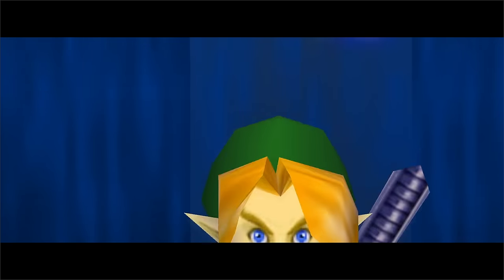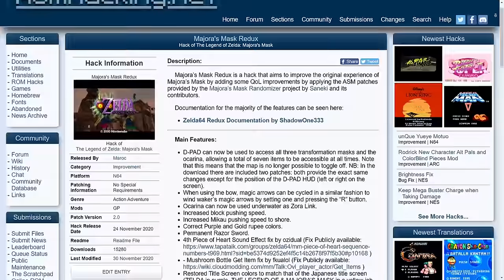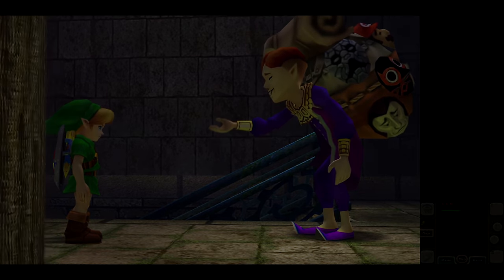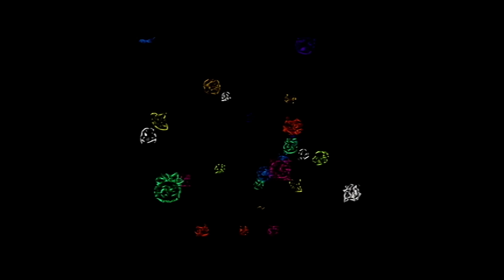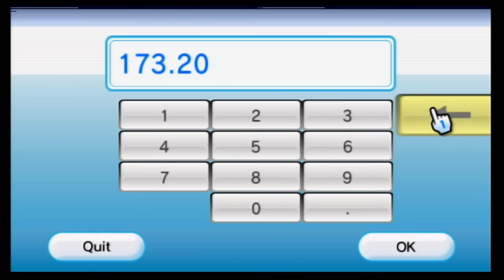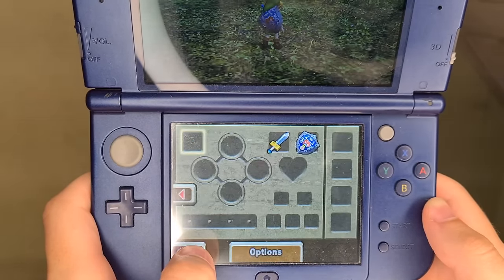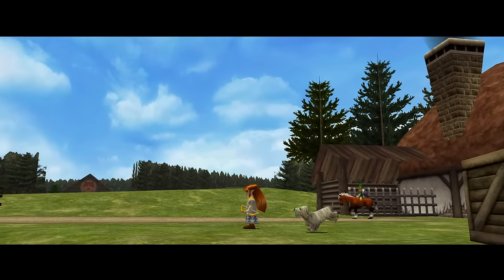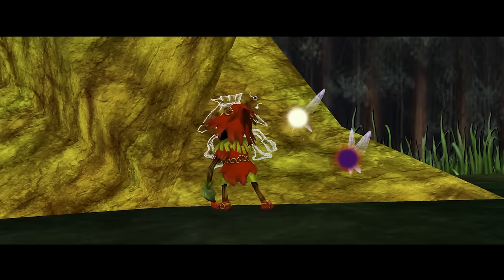Legend of Zelda: Majora's Mask - Best Way To Play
The Legend of Zelda: Ocarina of Time was released for the Nintendo 64 in 1998 and became an instant classic. It was
praised by many and is still often called the best game of all time. It was the first 3D-Zelda game, so it was miles
different then A link to the Past and other games in the franchise. Gamers were curious what the next release would
be in the Zelda Universe, and it turns out that they didn't have to wait a long time until the direct sequel to
ocarina of time came out...

It's the year 2000 and Majora's Mask was released. We got a Zelda game that was much darker compared to the releases
that came before it. Themes of death, lonliness and fear give the game a more mature feel. Another new mechanic was
the time limit. You basically relive the same 3 days over and over, having to reset time using the song of time, or
else you and everyone in clock town get killed by the giant moon in the sky...

It's safe to say tha Majora's Mask is one of the best games ever made and should be played by many. But a question
has to be answered first: What is the Best Way To Play Majora's Mask?

I ranked every way to play Majora's Mask from worst to best and explained why. If you have a suggestion of another game I should make a video like this.

Chapters:
0:00 - Intro
3:48 - #9 Gamecube
4:37 - #8 Wii U
5:35 - #7 Nintendo 64
6:32 - #6 Wii
7:45 - #5 Switch
8:37 - #4 3DS
9:35 - #3 Dolphin
10:21 - #2 Project64
11:00 - #1 Citra
12:08 - Outro